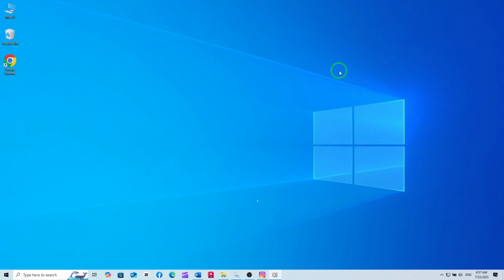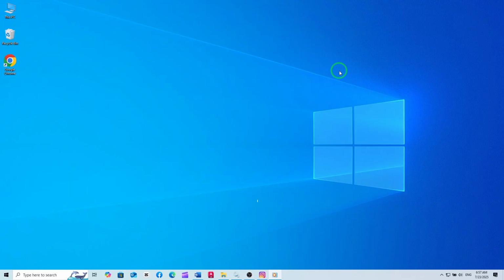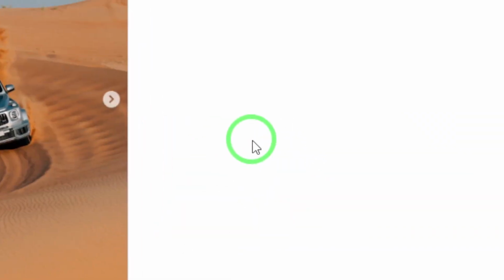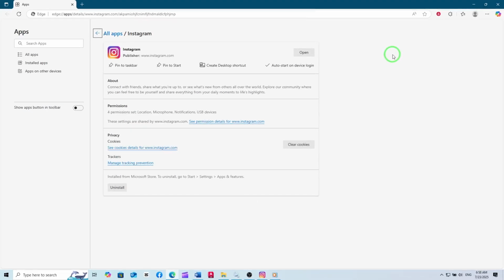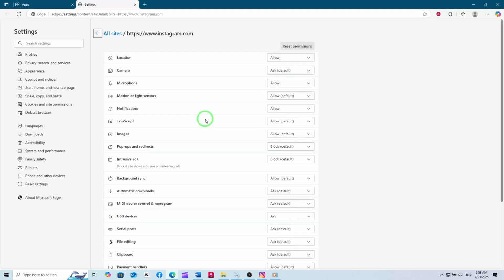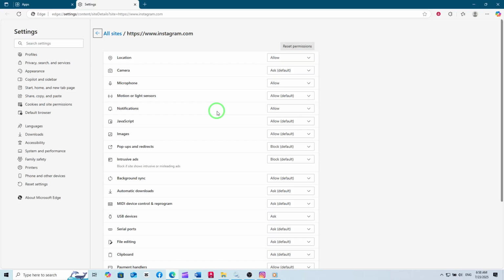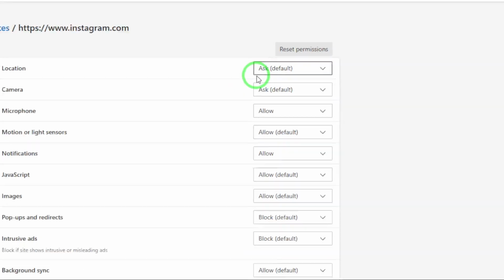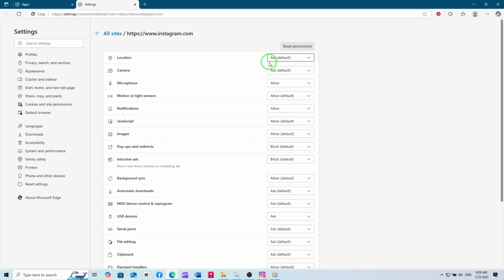How To Allow Asking For Location Permission On Instagram App On PC (New Update)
Learn how to allow asking for location permission on the Instagram app for PC with the new update. This step-by-step guide will help you control when Instagram requests your location, giving you more privacy and flexibility while using location-based features.

Follow these steps to enable the "Ask" option for location permissions on Instagram for PC:

1. Open the Instagram app.

2. Click on the three dots at the top of the page.

3. Select App info, then enter Settings.

4. Click on More settings & permissions.

5. Next to Location, choose Ask.

This method ensures Instagram will prompt you each time it needs your location, helping you manage your privacy while still enjoying all the app’s features. If you ever want to change this setting, just repeat these steps and select the option that fits your needs.-
Timeline:
00:00 Start
00:12 How to do it
01:05 End